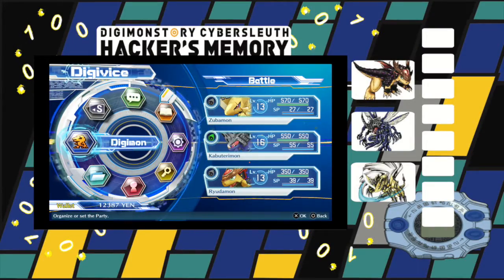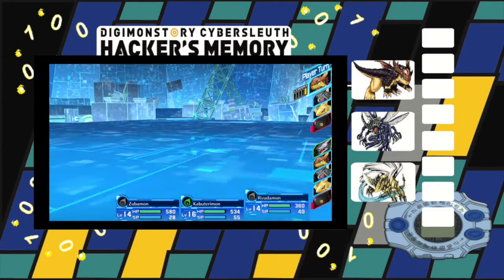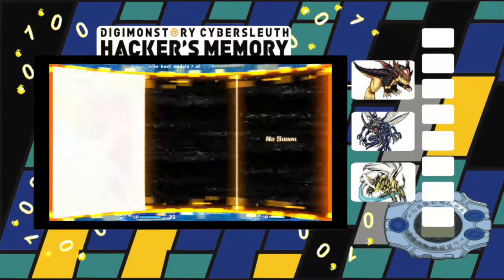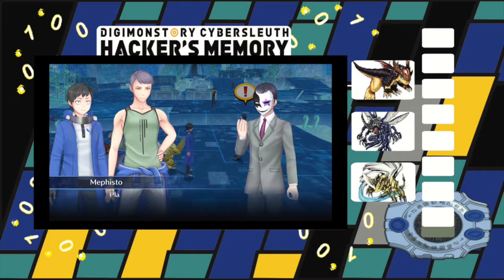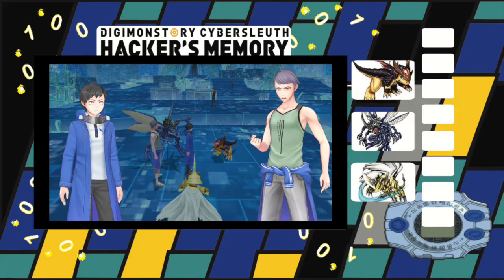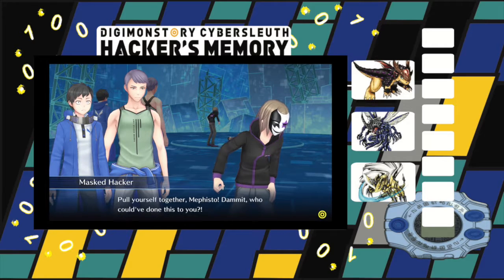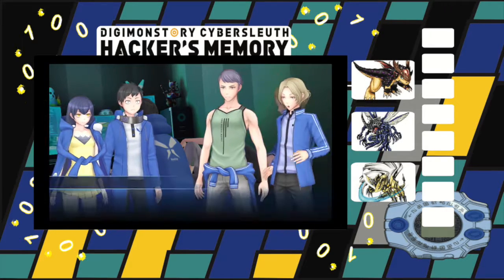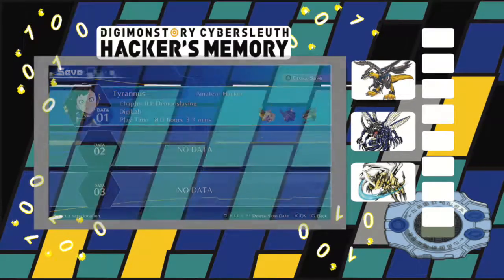EASY PEASY!: Digimon Story Cyber Sleuth Hacker's Memory Let's Play Ep10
My name is Excaliber596 and I'm a nerd playing Digimon. I beat up babies

I said that right, right? No copyright pls